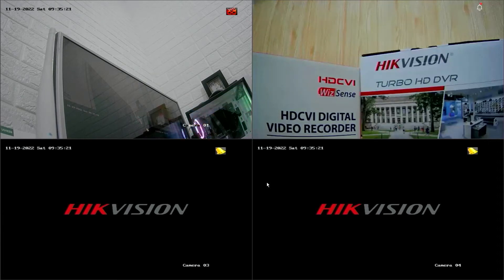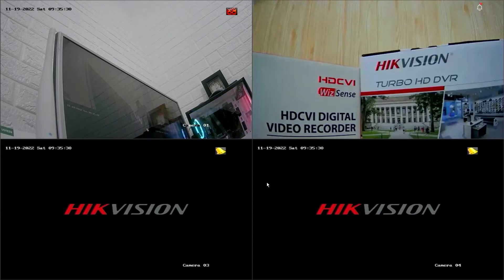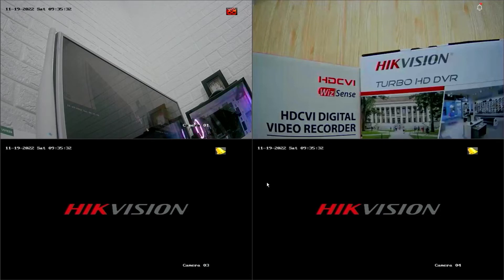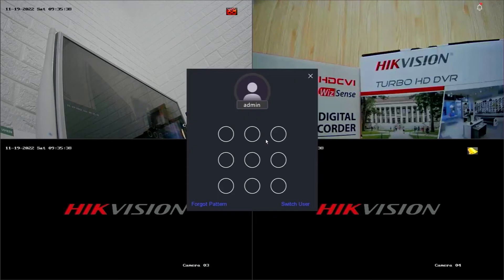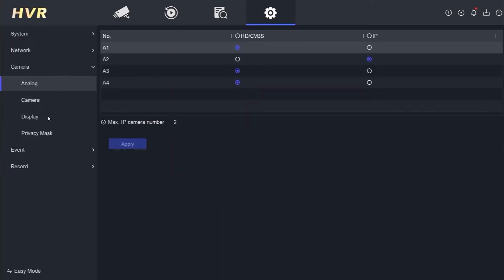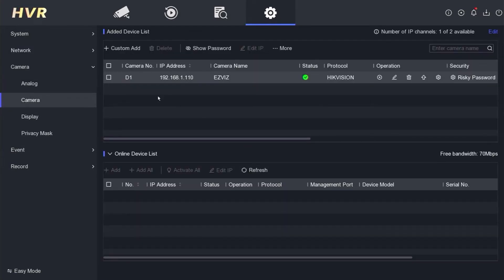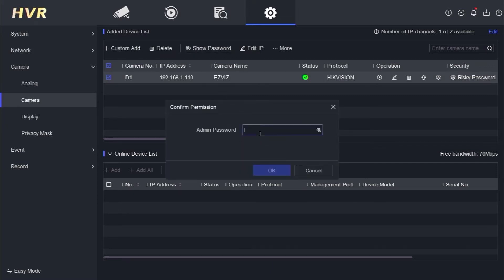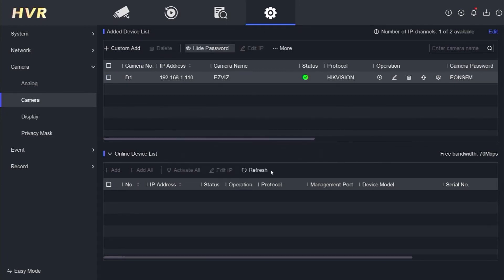[UPDATE] How To View Password IP Camera On Hikvision DVR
This video explain How To View Password IP Camera On Hikvision DVR. This video also related to hikvision nvr view ip cameras password, hikvision nvr password view, view ip cameras password, hikvision nvr view cameras password, how to view ip cameras password, how to see ip cameras password, and hikvision poe cameras password.